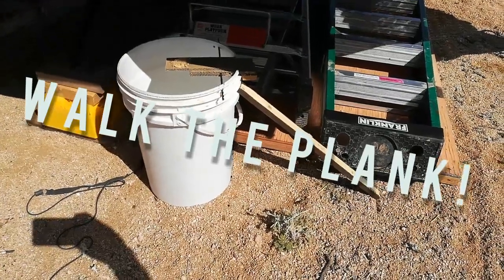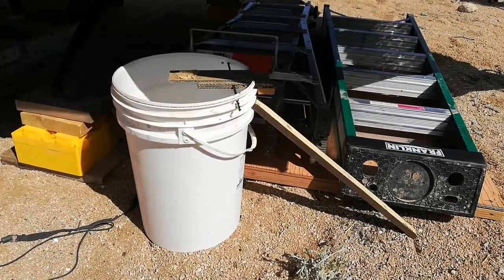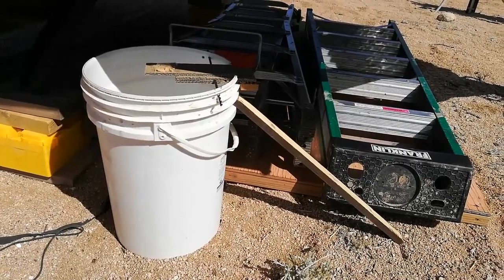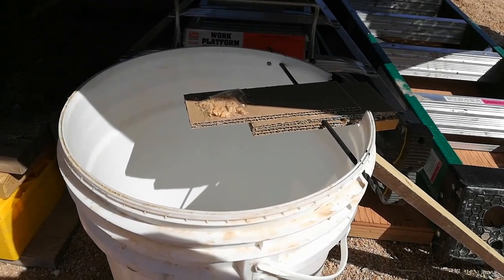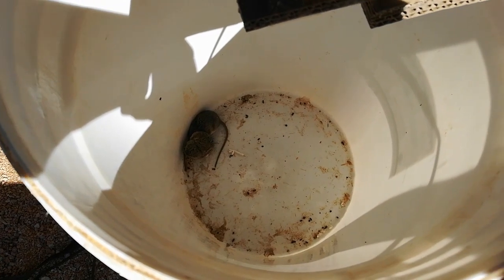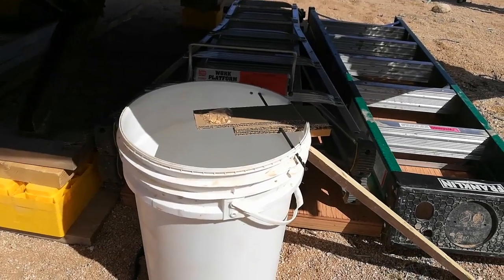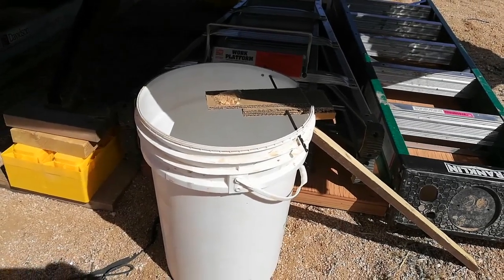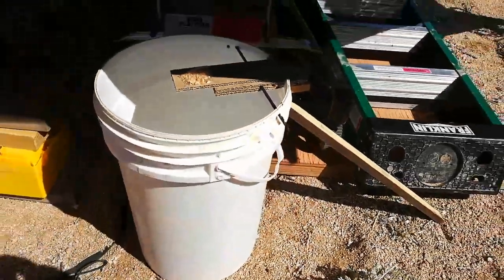Walk The Plank Mouse Trap / It Works!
In this video I show a homemade walk the plank mouse trap in action.